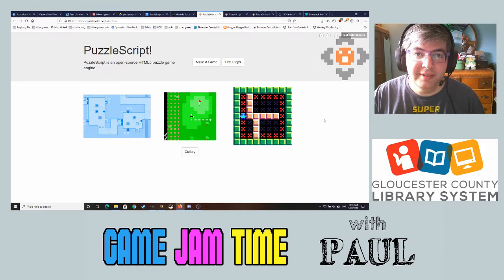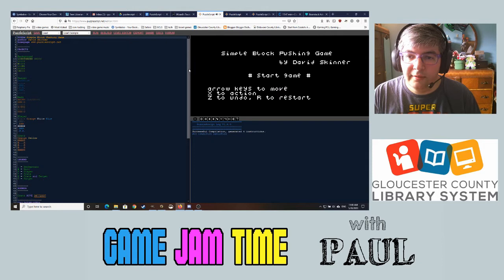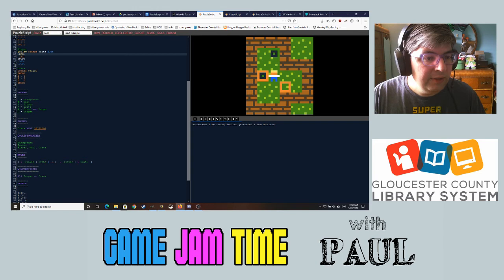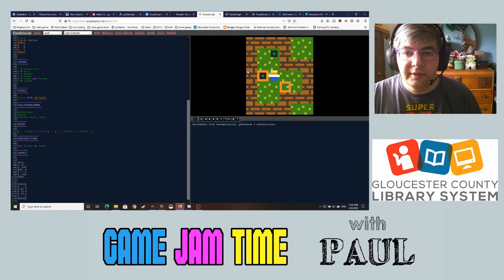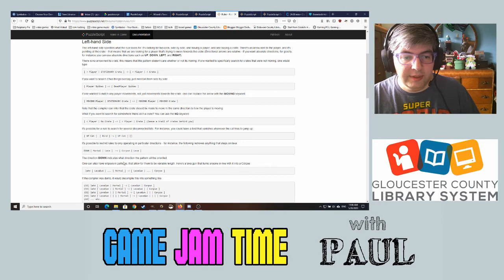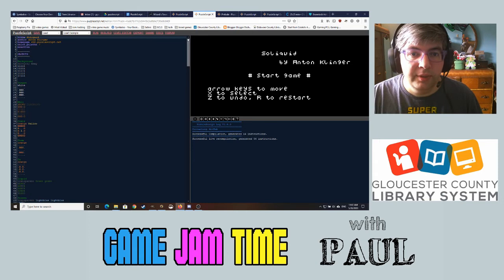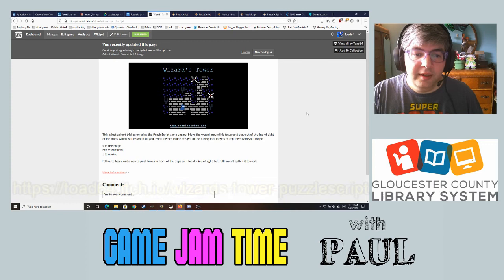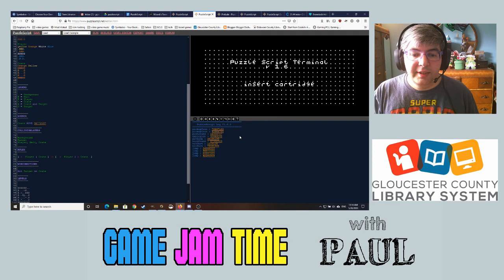PuzzleScript Game Jam Time is a free open-source puzzle game engine!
Join Paul, our Teen Librarian, as he shows you another way to make games online!